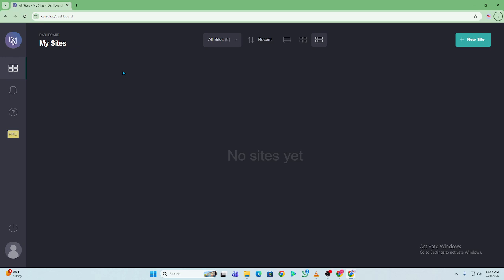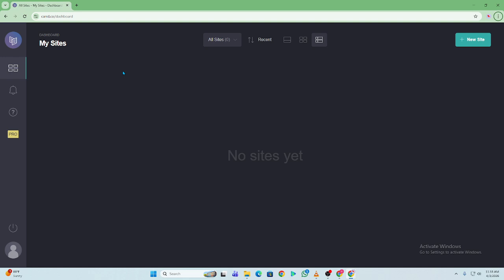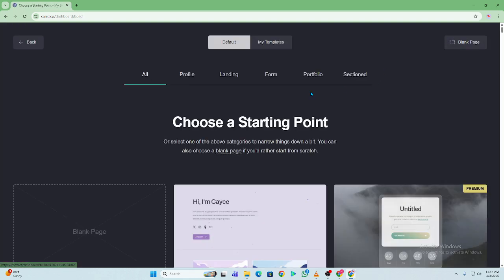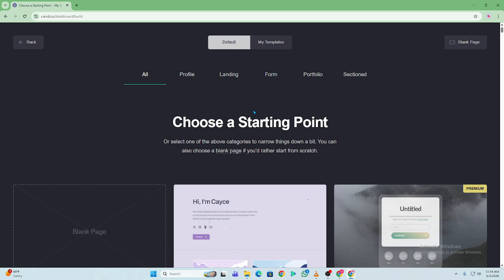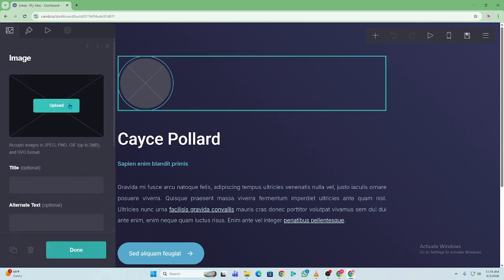How to fix Carrd website not publishing full guide 2026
Is your Carrd website not publishing? 🌐 Don’t worry! In this full guide, I’ll show you how to fix Carrd publishing issues step by step. Whether your site isn’t updating, giving errors, or not going live, these solutions will help you get your website online fast.

In this video, you’ll learn:

How to troubleshoot Carrd publishing errors
Fix custom domain and DNS issues
Check account and subscription settings
Quick steps to publish successfully
Tips to avoid future publishing problems

Follow these steps and get your Carrd website live in no time!